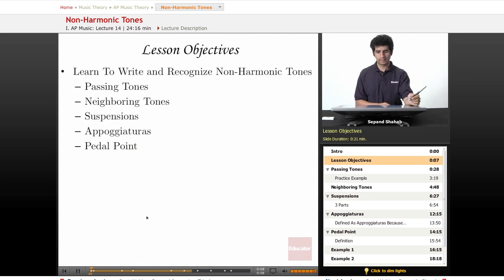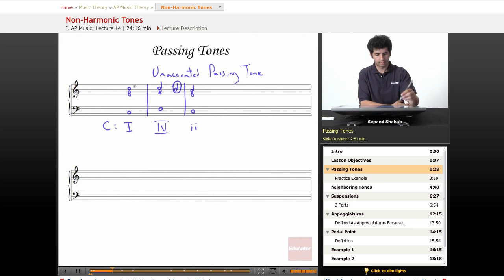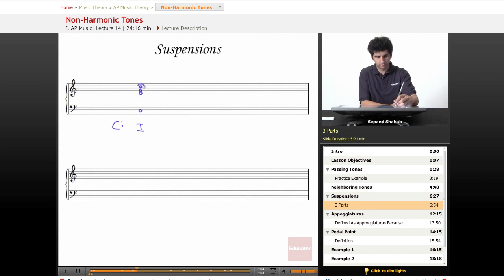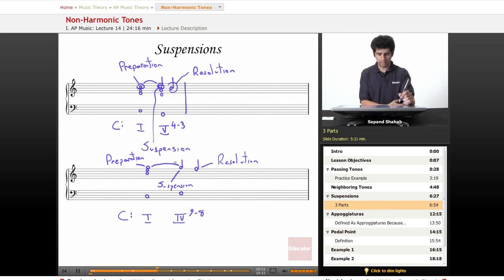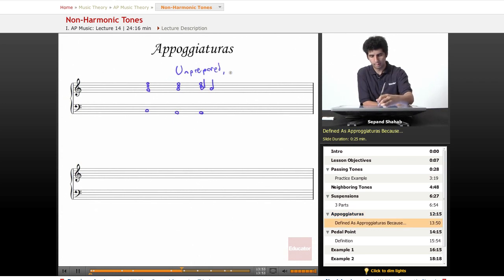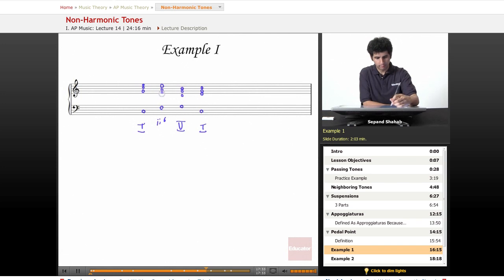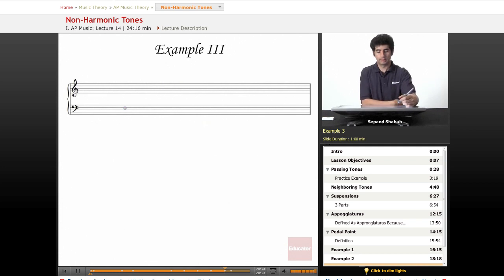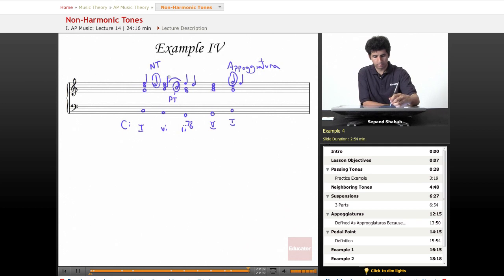AP Music Theory Lesson - Non-Harmonic Tones